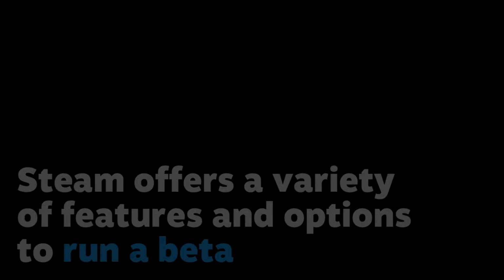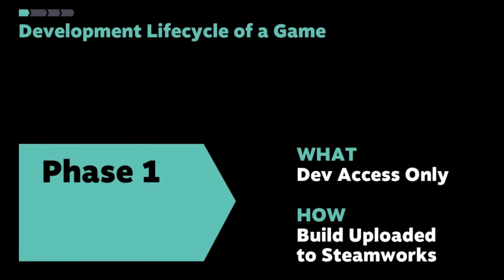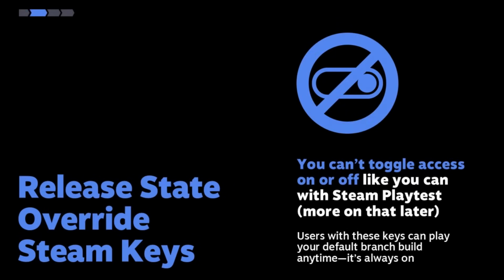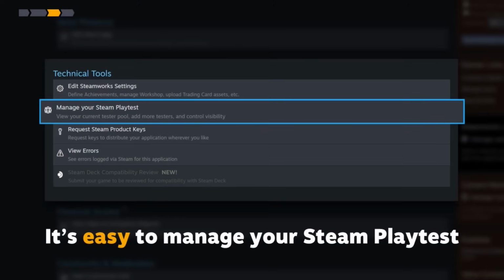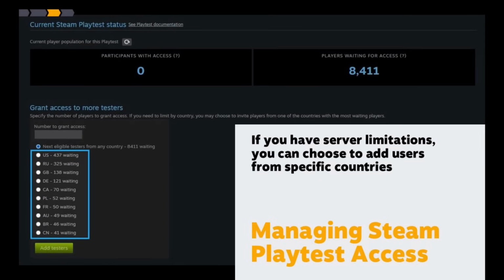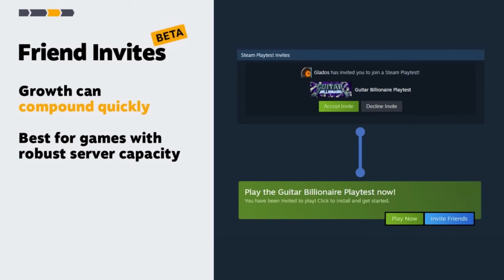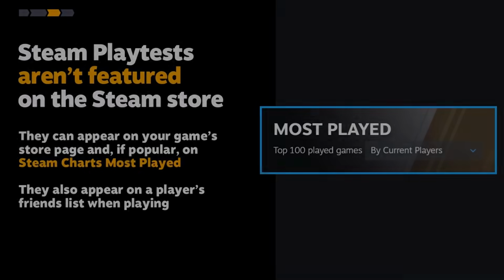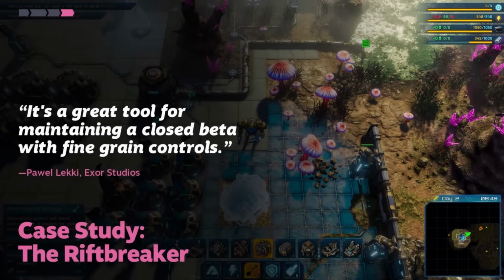2025 Steam Dev Talks: Testing Your Game on Steam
Erik Peterson, a member of the Steam Business Team, talks about the Steam features and tools you can use to run betas and playtests, and shares best timing for using them throughout the development lifecycle of your game.